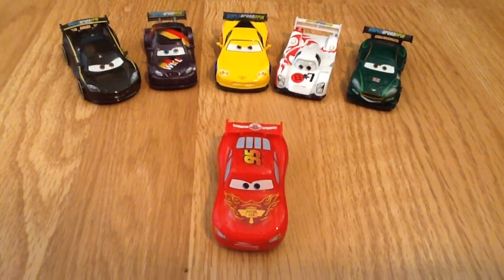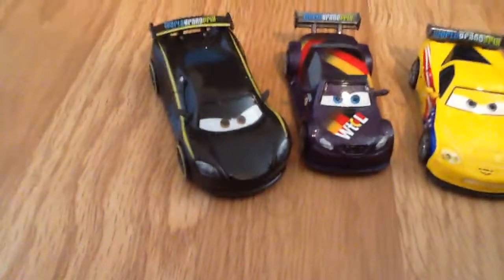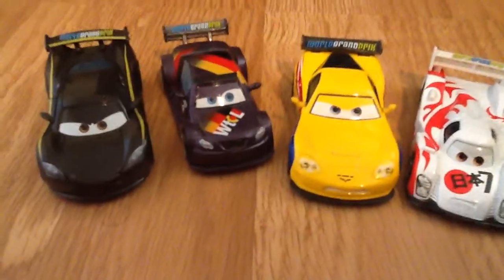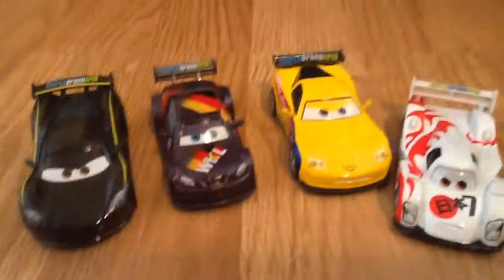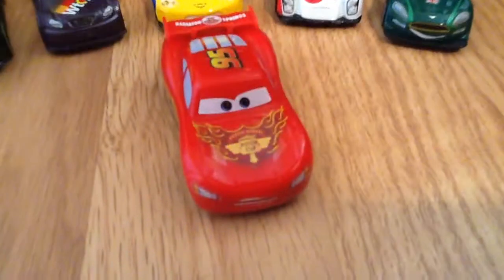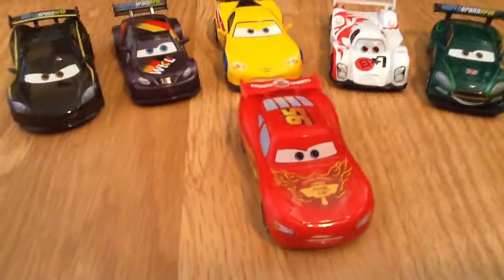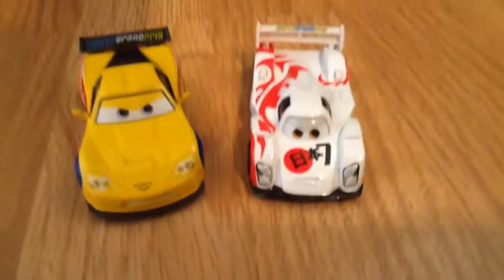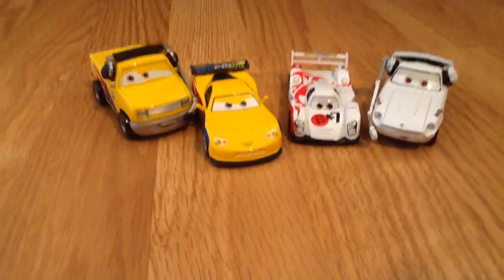World Grand Prix Cars Review and New cars movie news!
*IMPORTANT STUFF* In this video, we learn more about and discuss the world Grand Prix racers from the 2011 cars 2 movie. Did you know that the director of Cars, John Lasseter officially announced the creation of Cars 3. He also said that it will be about the little town of Radiator Springs. Cool!